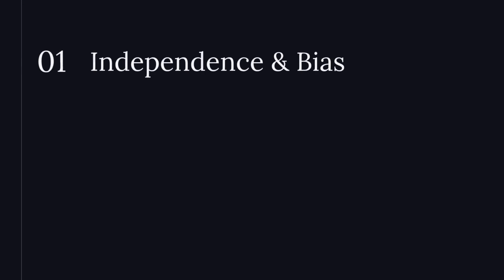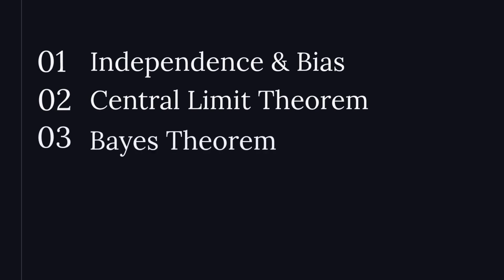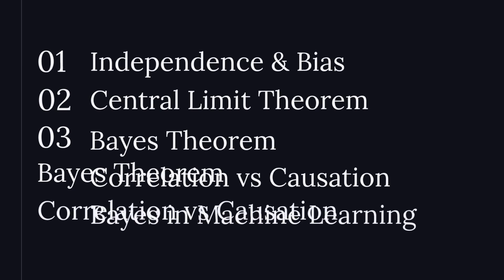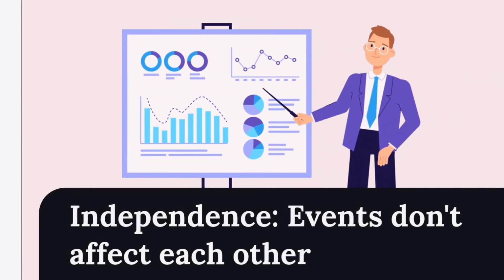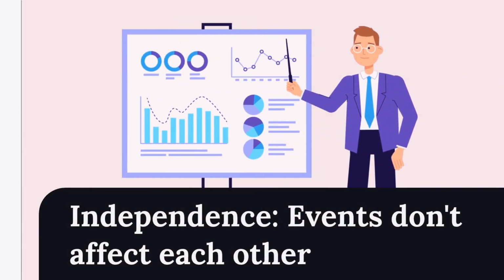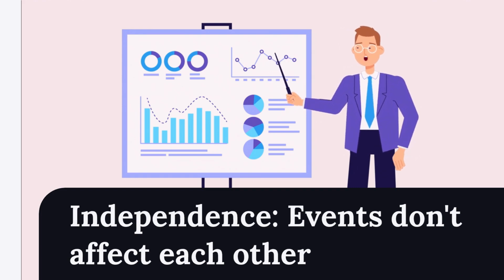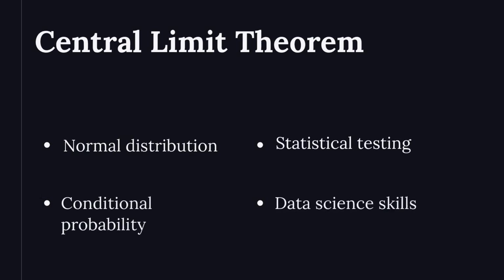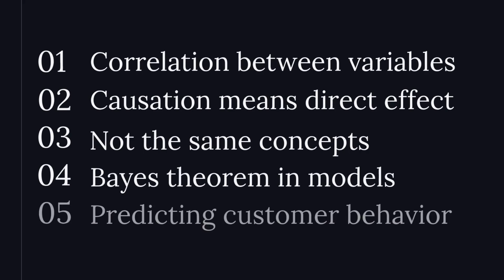Unit 4 Practical Probability Assignment Discussion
Learn Practical Probability Theory for Data Science with clear explanations, real-world examples, and step-by-step problem solving. Build the statistical foundation needed for data analysis and machine learning.